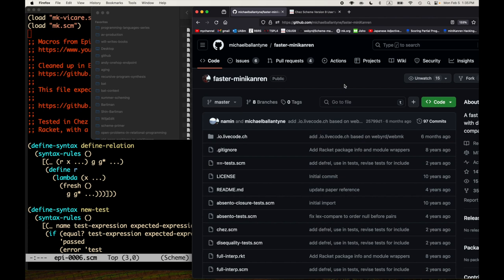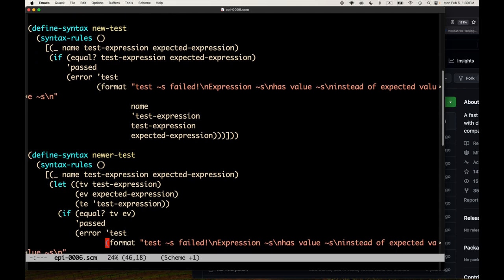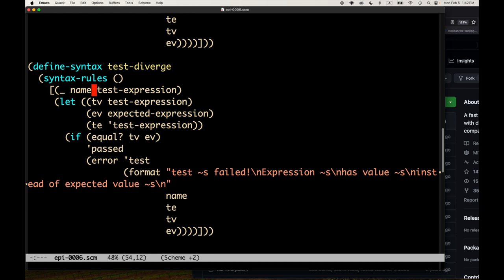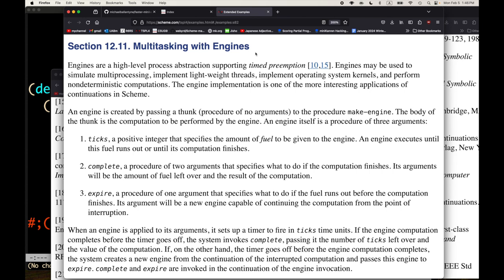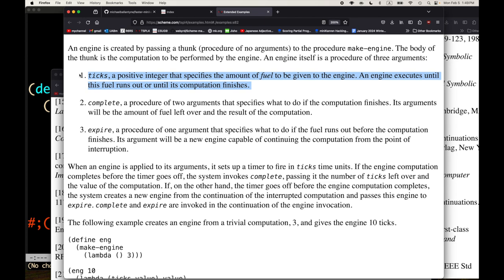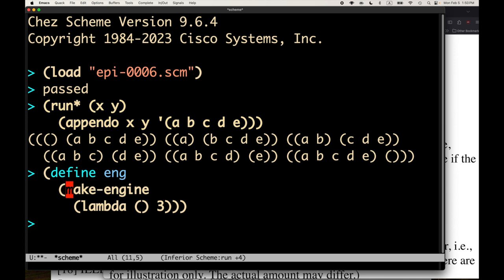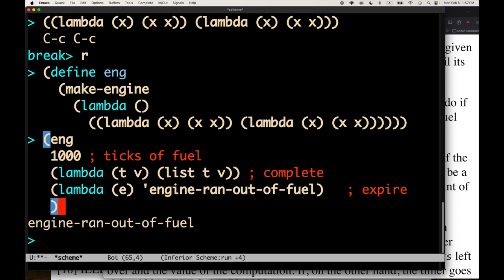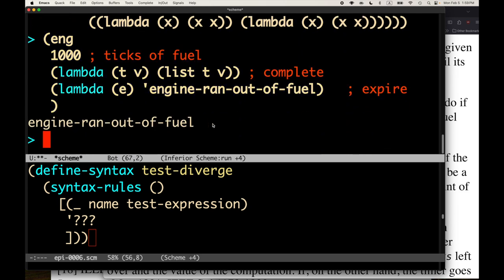Scheme macros, Part 3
Let's implement a macro for testing expressions that *should* diverge (loop forever), since this often occurs when writing miniKanren programs.

We'll use engines as our timed preemption abstraction.

TSPL4:

Section 12.11. Multitasking with Engines

CSUG:

Section 6.4. Engines

Engines papers cited in the CSUG/TSPL4:

Christopher T. Haynes and Daniel P. Friedman. Abstracting timed preemption with engines. Computer Languages, 12(2):109-121, 1987.

R. Kent Dybvig and Robert Hieb. Engines from continuations. Computer Languages, 14(2):109-123, 1989.